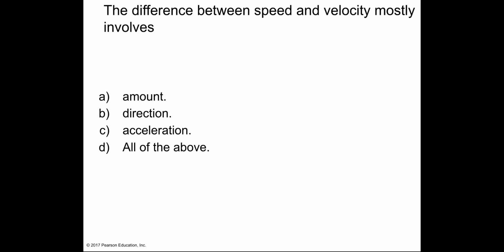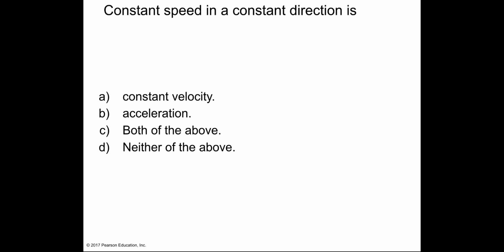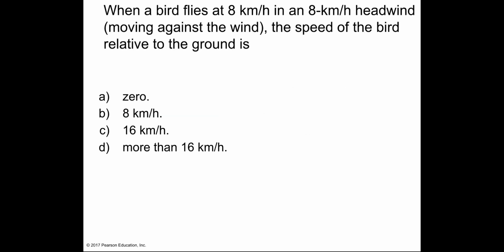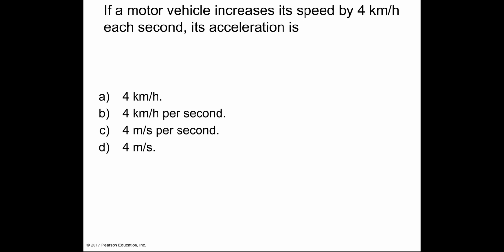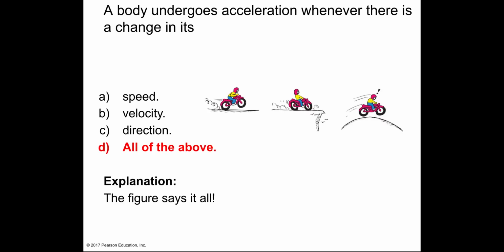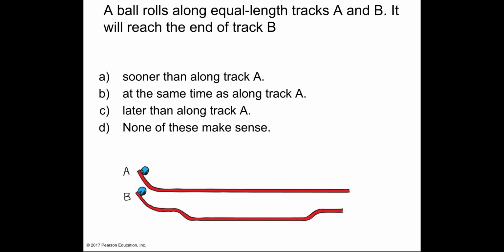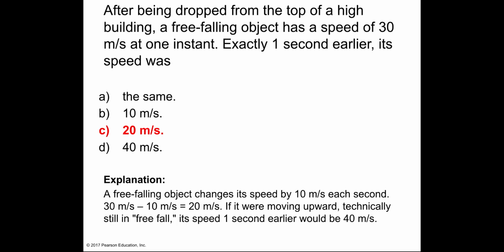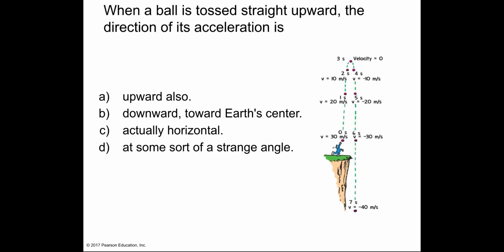Speed, Velocity, and Acceleration Review Questions